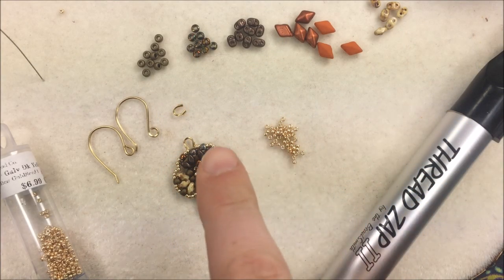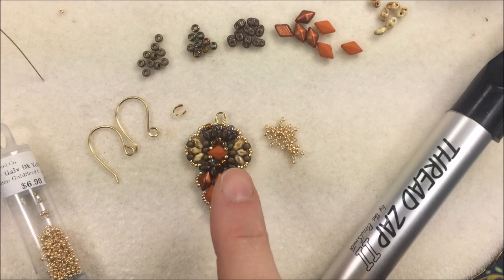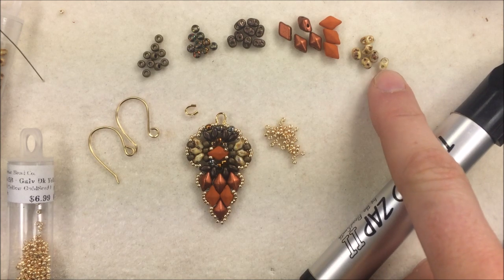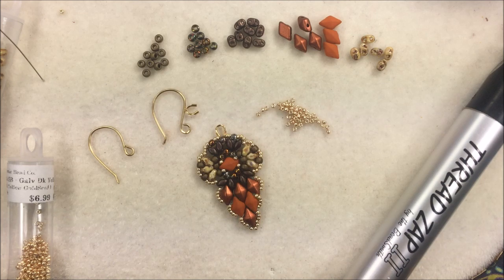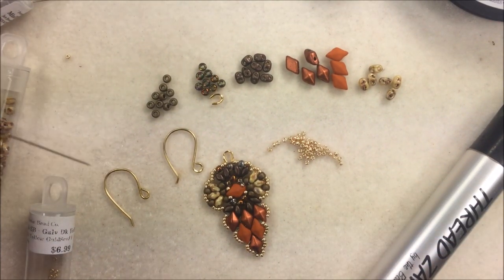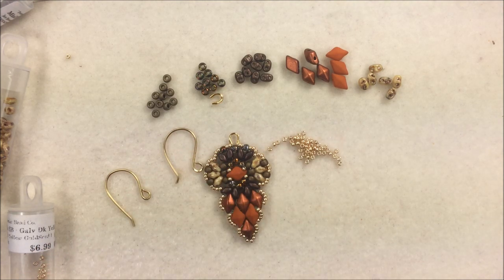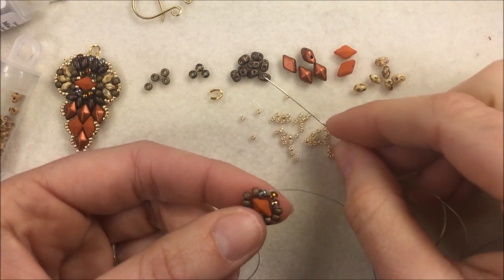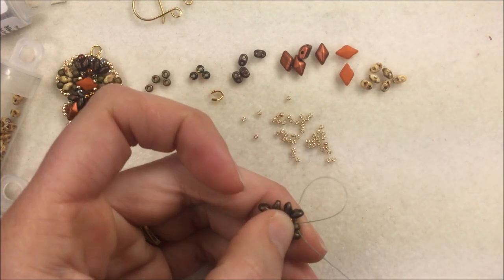Aviary Earrings Design- DIY Jewelry making Tutorial by PotomacBeads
This video tutorial from PotomacBeads teaches you how to make Rene Wilson's "Aviary Earring" design, taught by Allie Buchman.  Find a list of supplies used in the description below.

This video tutorial from PotomacBeads teaches you how to make Rene Wilson's Aviary Earring design, taught by Allie Buchman. Featuring the DiamonDuos as well as the MiniDuos beads, these bird like earrings are a great addition to your jewelry collection.

String the earring with about 2.5 feet of thread per earring. Work on a beadonit board to help keep the beads from rolling away.

Thread your needle to get started. Put on a stop bead to prevent the beads from falling off. Watch the step-by-step aviary earrings tutorial.

Bring the thread out from the back of your project next to the stop bead. Slide the stop bead off and tie the ends into a knot. Connect the earwire.

These aviary earrings are so much fun to make and they would also look great as a pendant! They are perfect for any occasion, and they are sure to impress your friends and family. What a great design shared from our beading and jewelry making group. With PotomacBeads' huge selection of beads, the possibilities are endless!

The Designer’s suggested colors and materials:
● MiniDuo® Beads - Jet Bronze, ~16 Pieces
● MiniDuo® Beads - Opaque Luster Picasso, ~12 Pieces
● DiamonDuo® Beads - Matte Copper (Copper), ~18 Pieces
● DiamonDuo® Beads - Pumpkin Pie, ~6 Pieces
 ● Miyuki Seed Beads 8/0 - Matte Metallic Dark Bronze, ~20 Pieces
● Miyuki Seed Beads 8/0 - Crystal Magic Orchid, ~18 Pieces
● Miyuki Seed Beads 15/0 - Galvanized Yellow Gold, ~1 gram
● Earwires - Simple Ball 20x10.5mm 21G Premium 24kt Gold Plated Brass, ~1 Pair
● Wire Guards - 24kt Gold Plated, ~1 Pair